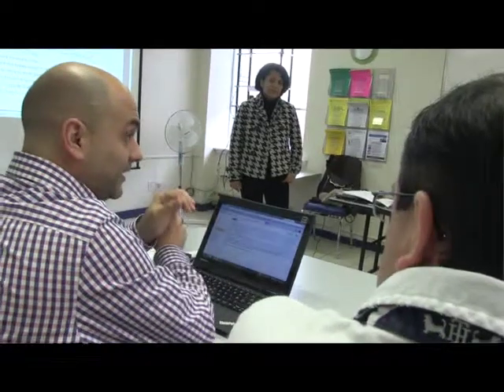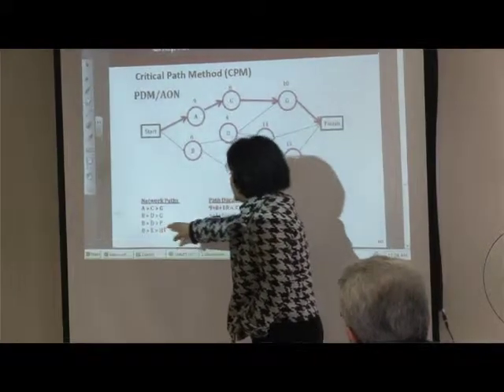LPMN: Project Management Study Group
A preparatory course offered by the Latin Project Management Network in Toronto to prepare students to take the PMP exam within 3 weeks after completing the course.

Course instructor: Elizabeth Mansouri, PMP